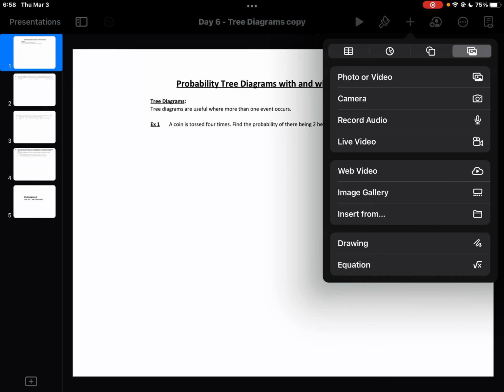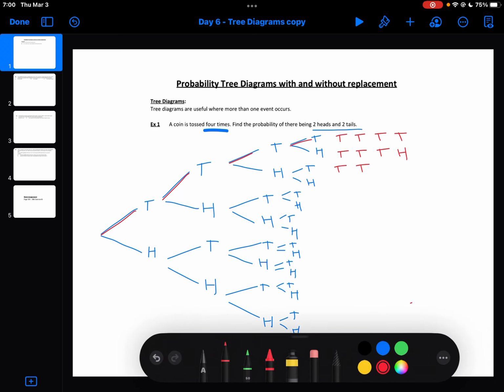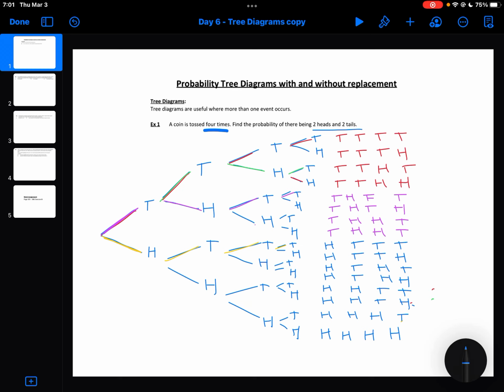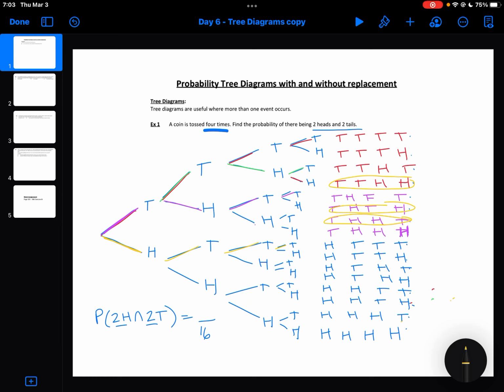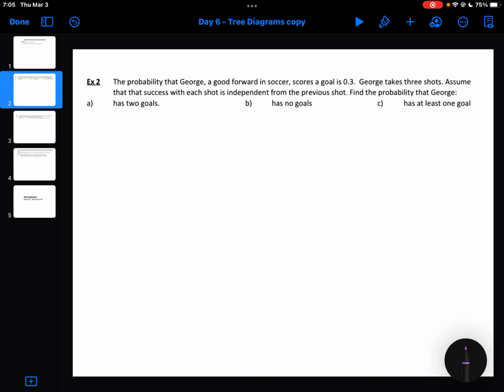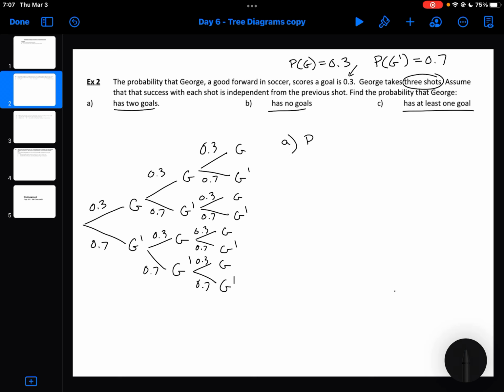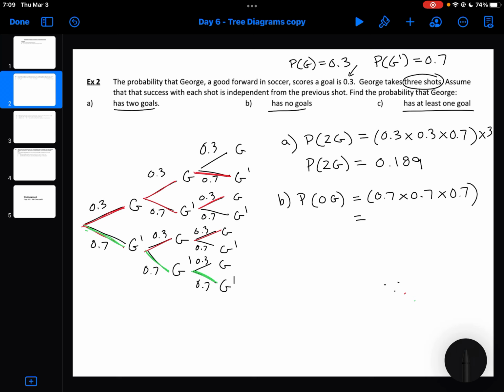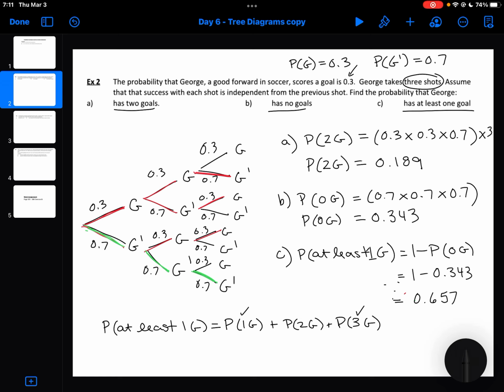Tree Diagrams without replacement MHF4UW